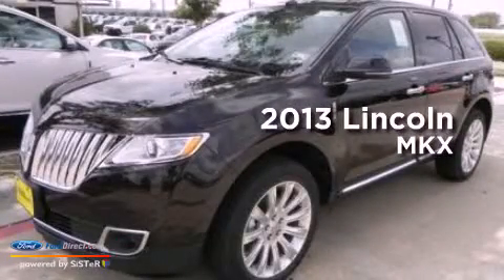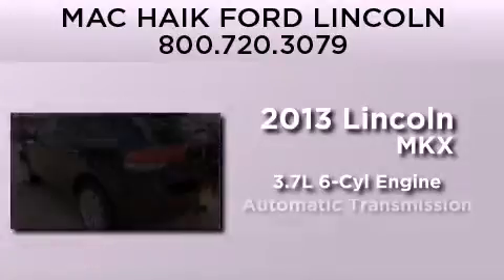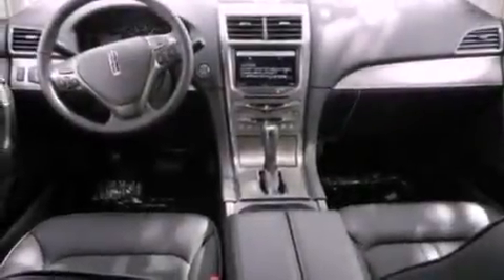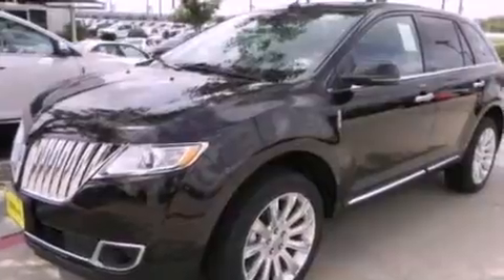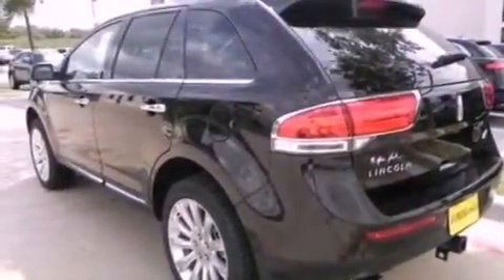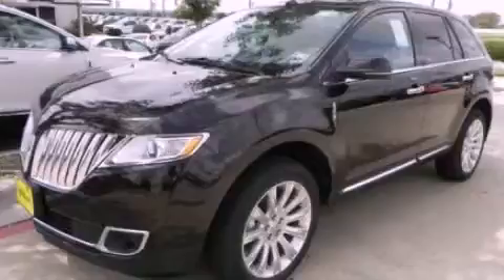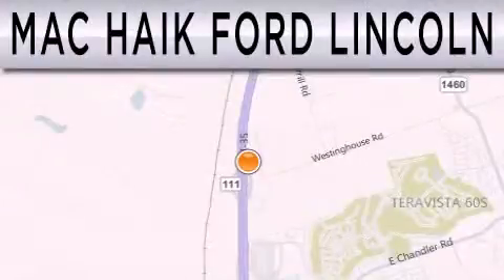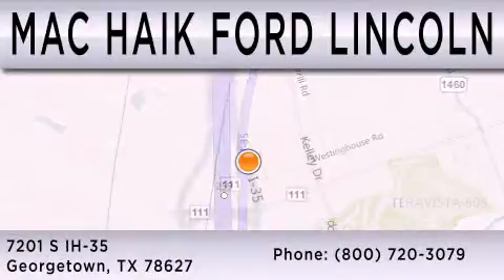2013 LINCOLN MKX Georgetown TX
Year : 2013
 Make : LINCOLN
 Model : MKX
 Engine : 3.7L V6 24V MPFI DOHC
 Trans . : 6-SPEED AUTOMATIC
 Exterior : BROWN METALLIC

 Interior : CHARCOAL BLACK
 Stock : 130534